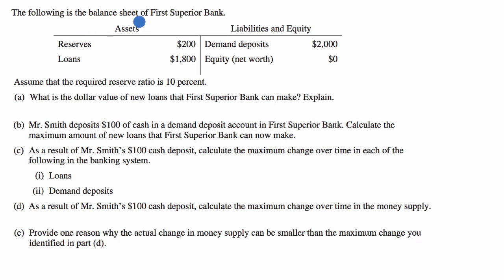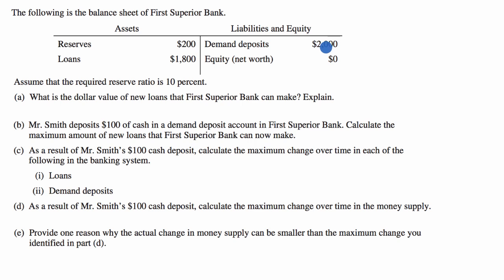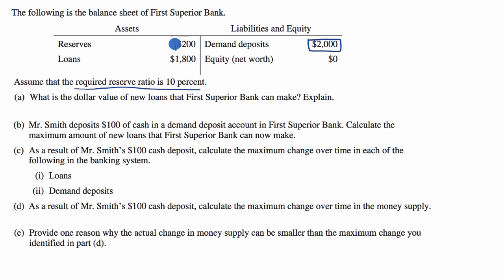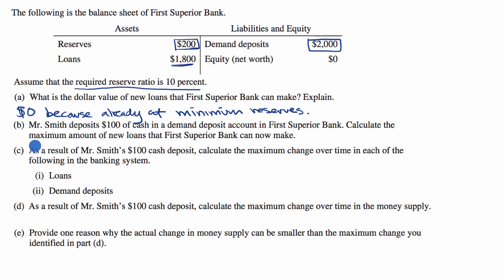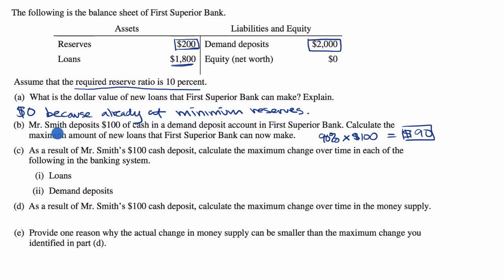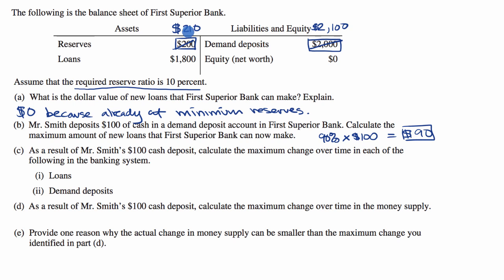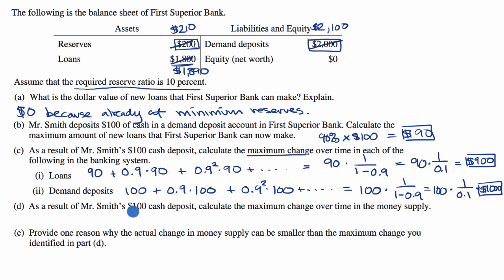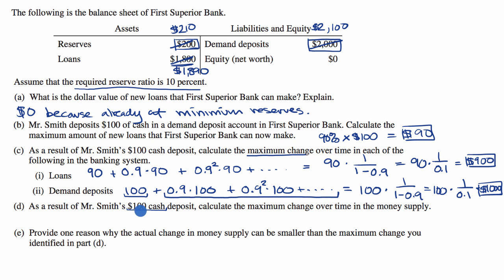Bank balance sheet free response question | APⓇ Macroeconomics | Khan Academy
Courses on Khan Academy are always 100% free. Start practicing—and saving your progress—now

In this video, Sal walks through how to solve question 2 of the 2016 AP Macroeconomics exam. Topics include analyzing reserve requirements, determining the availability of funds that a bank can loan, and money creation through the fractional reserve banking system.

Missed the previous lesson?

AP(R) Macroeconomics on Khan Academy: Macroeconomics is all about how an entire nation’s performance is determined and improved over time. Learn how factors like unemployment, inflation, interest rates, economic growth and recession are caused and how they affect individuals and society as a whole. We hit the traditional topics from an AP Macroeconomics course, including basic economic concepts, economic indicators, and the business cycle, national income and price determination, the financial sector, the long-run consequences of stabilization policies, and international trade and finance.